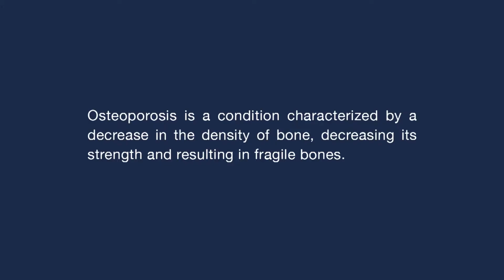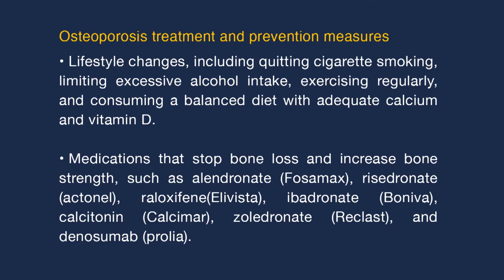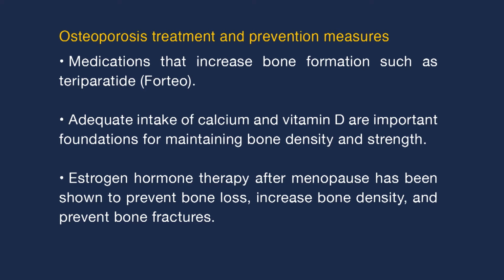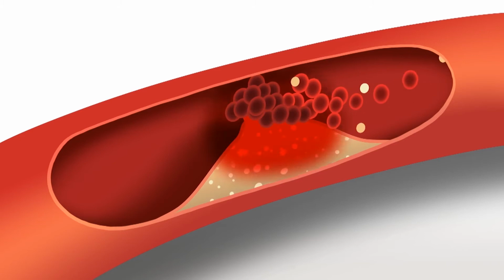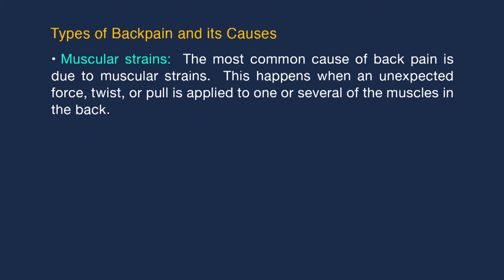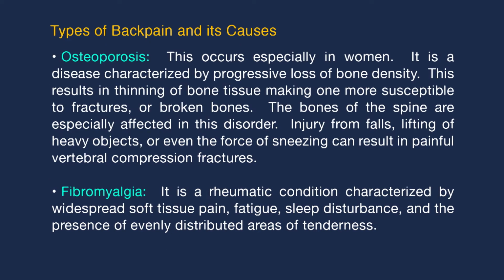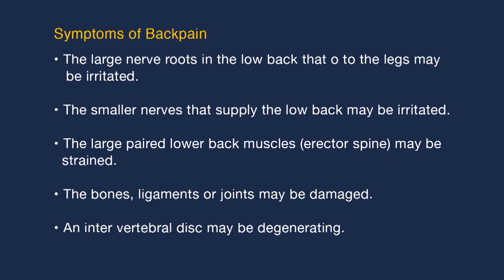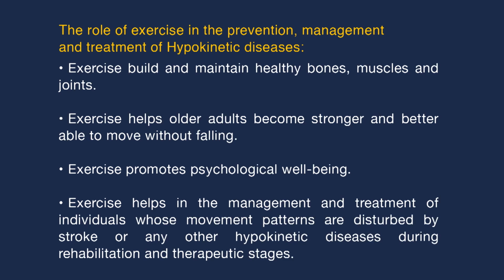24 HYPOKINETIC DISEASES Part 2